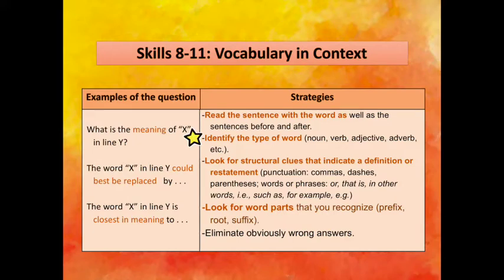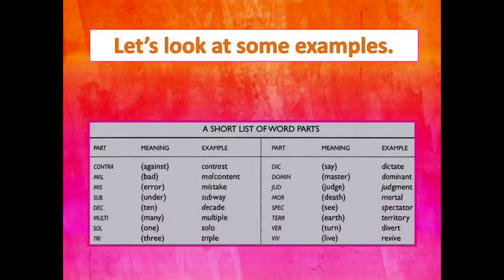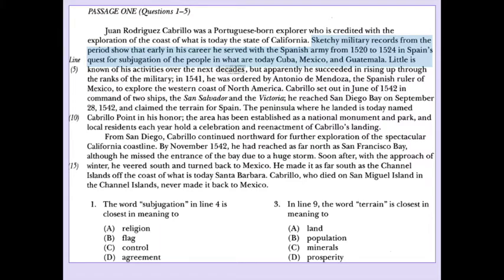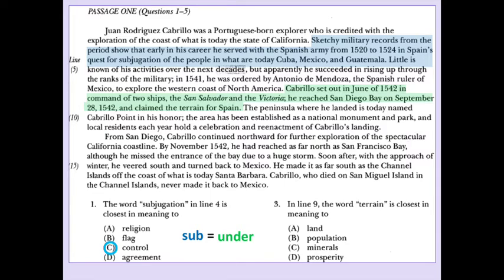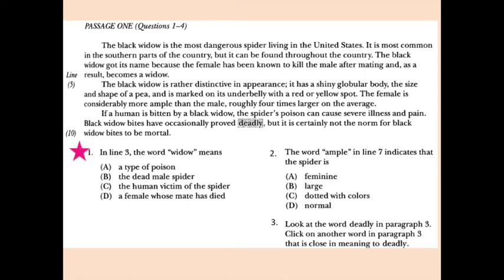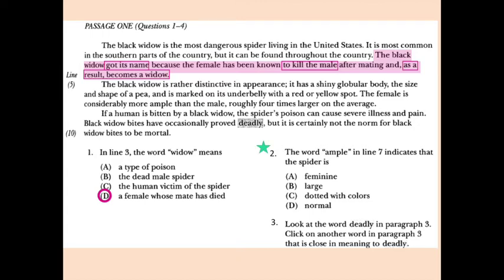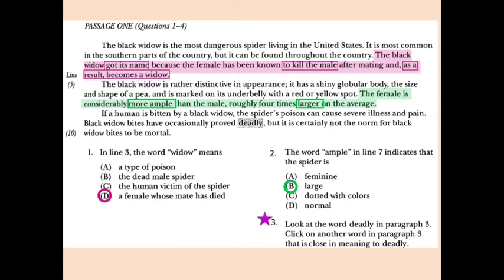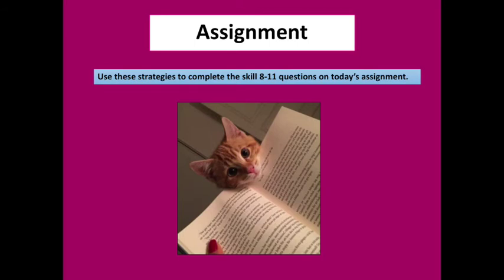TOEFL reading skills 8-11 Part 2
Here are the strategies for TOEFL skill 8-11 vocabulary questions
-Read the sentence with the word as well as the sentences before and after.
-Identify the type of word (noun, verb, adjective, adverb, etc.).
-Look for structural clues that indicate a definition or restatement (punctuation: commas, dashes, parentheses; words or phrases: or, that is, in other words, i.e., such as, for example, e.g.)
-Look for word parts that you recognize (prefix, root, suffix).
-Think carefully about the context.  What is happening?  Visualize what is being described/discussed.
-Eliminate obviously wrong answers.